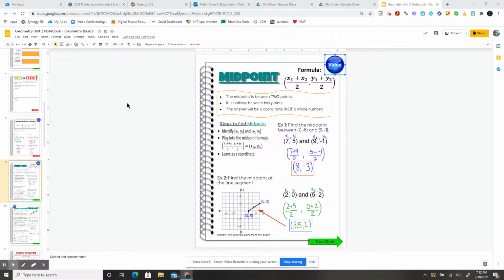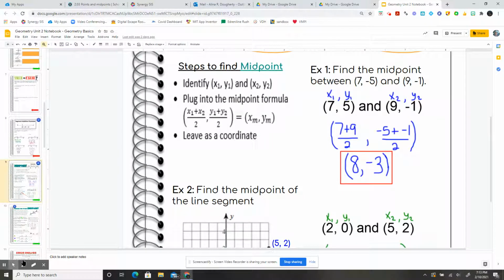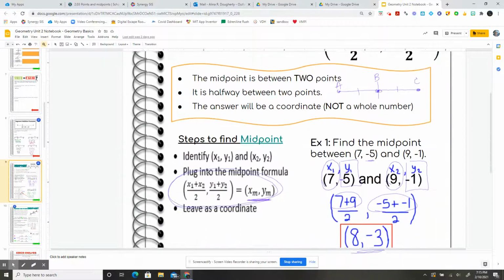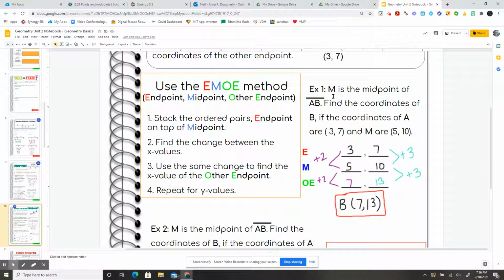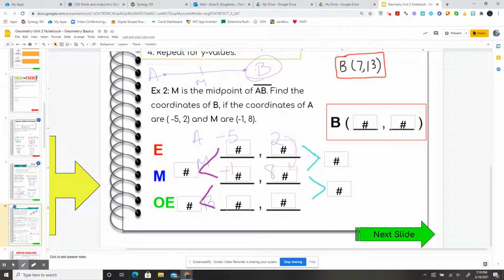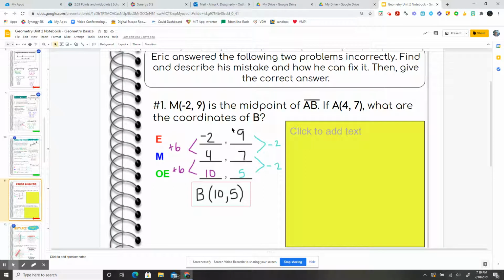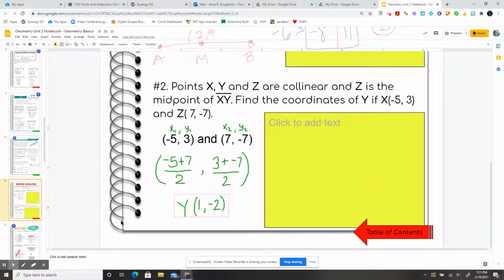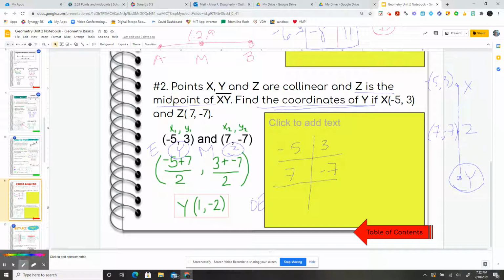Midpoint and Endpoint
( (x+x)/2 , (y+y)/2 )  Midpoint formula
Other Endpoint - find the pattern of the x and y values.  Think Function Table.